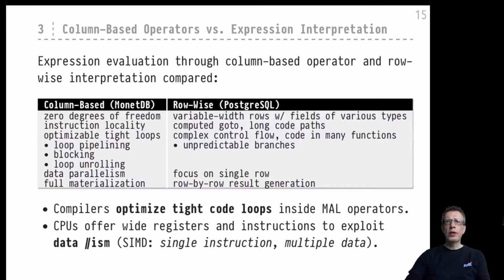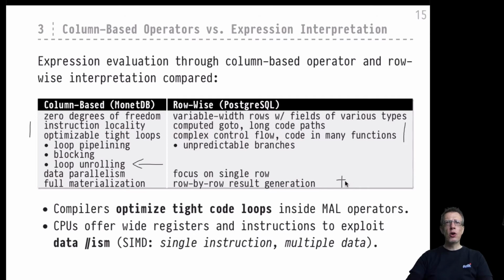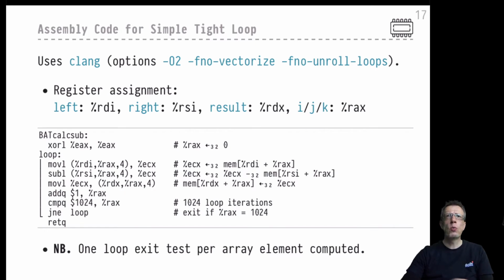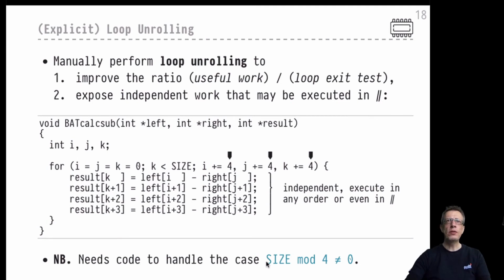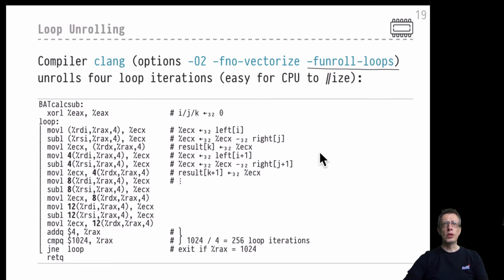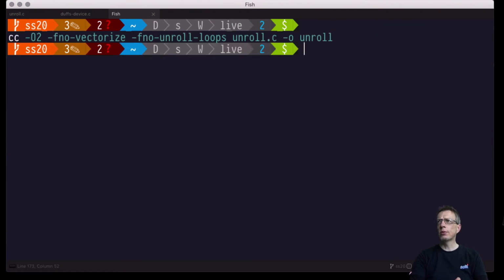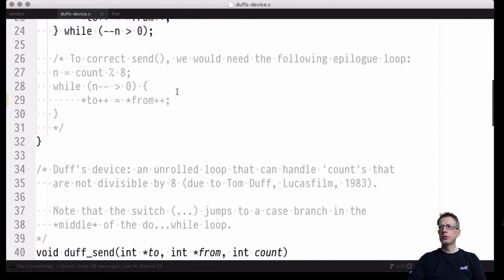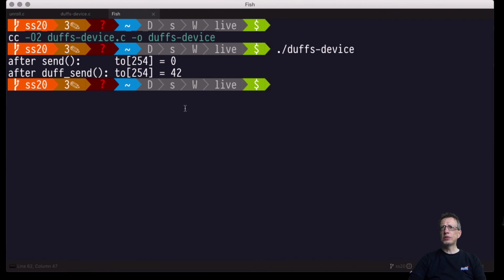DB2 — Chapter #07 — Video #27 — Tight loops, loop control overhead, loop unrolling